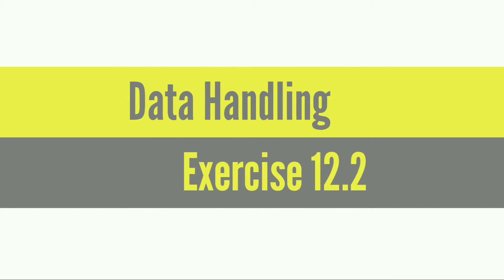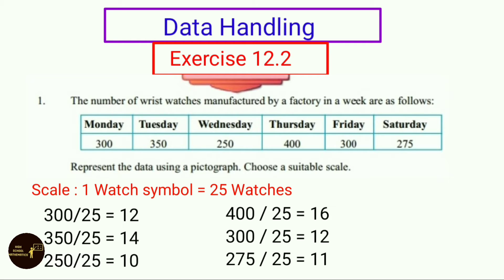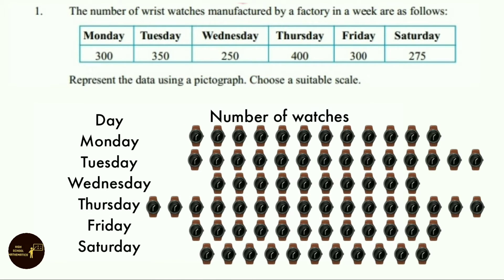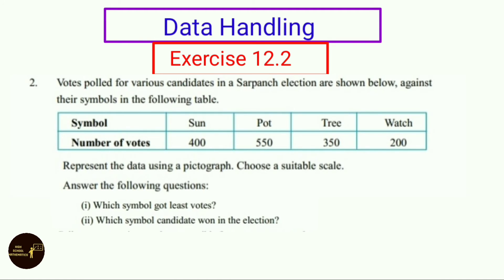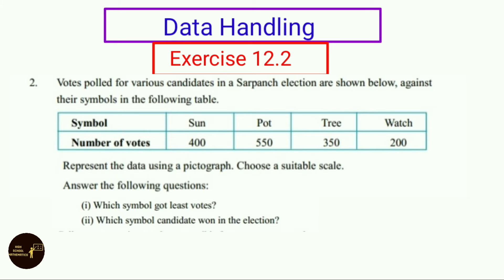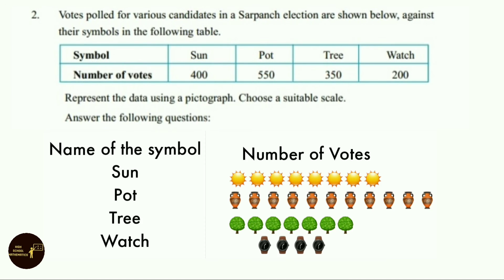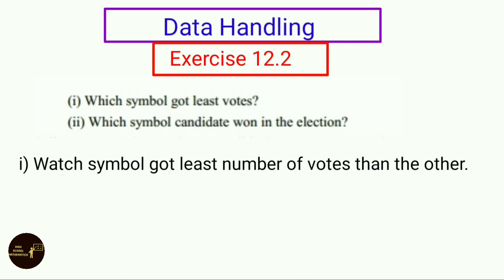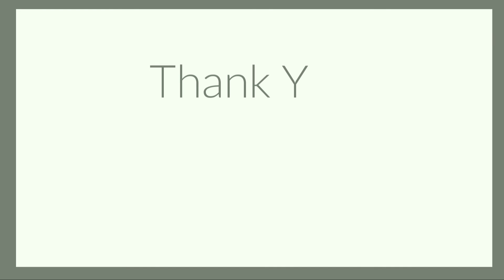Data Handling - Exercise 12.2 - Class 6 || A.P State New Syllabus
In this video, we explained chapter 12 - Data Handling - Exercise 12.2 - 1 , 2 sums in detail.

Watch other videos on chapter 12 - Data Handling